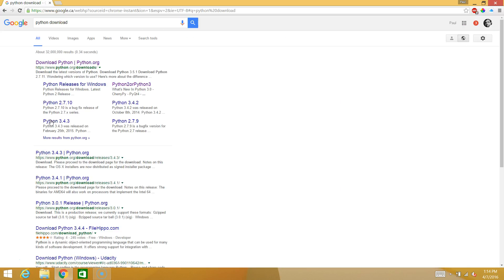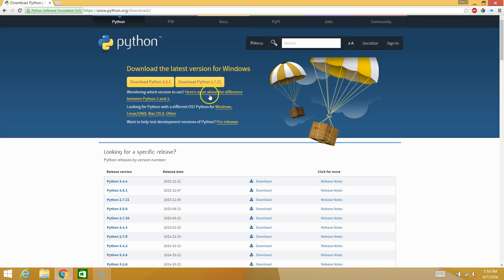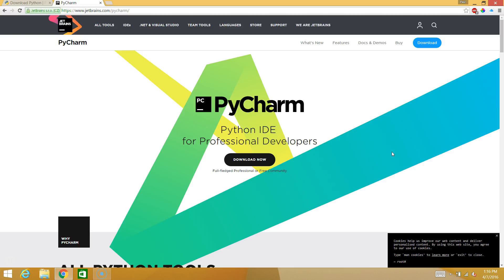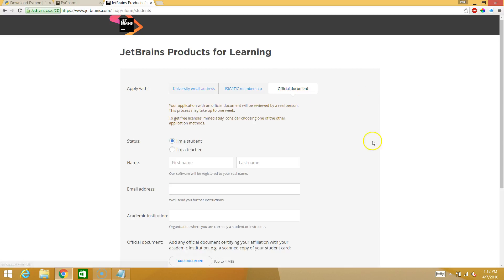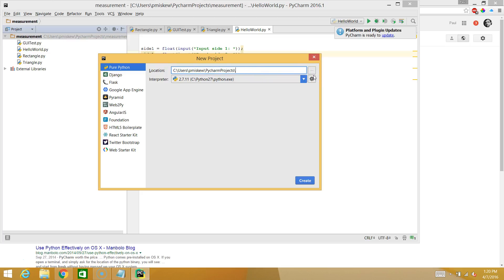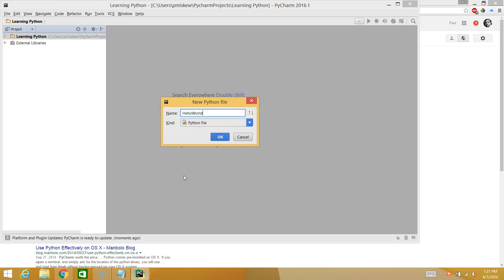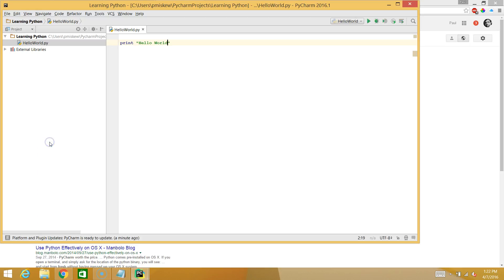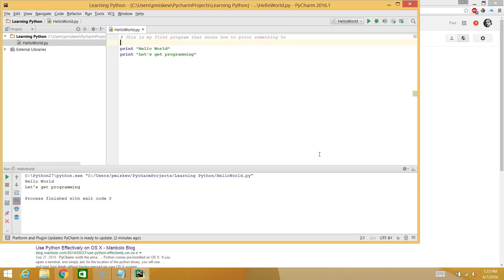Python 2 - Installing Python and Pycharm: Hello World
This video shows how to install python and pycharm (IDE - Integrated Development Environment).  We will write our first python program that will print something to the console